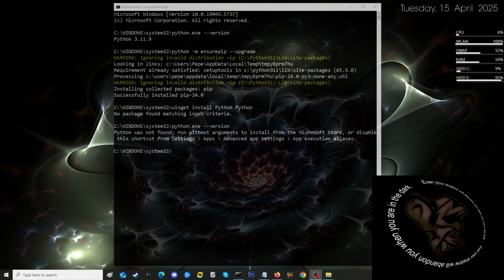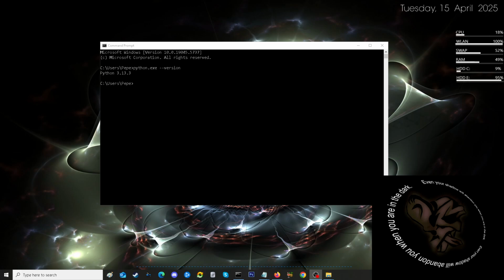Installing python using CMD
In CMD or PowerShell use this script to install python after it is downloaded.
python-3.13.0-amd64.exe /quiet InstallAllUsers=1 PrependPath=1 Include_test=0